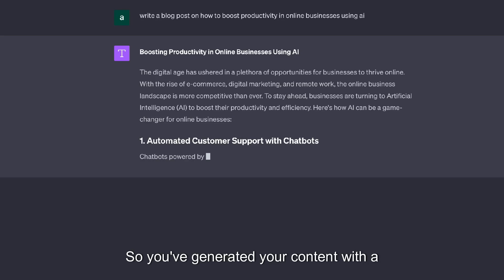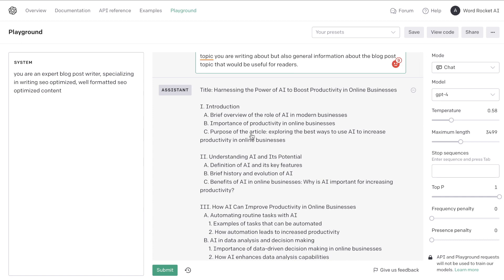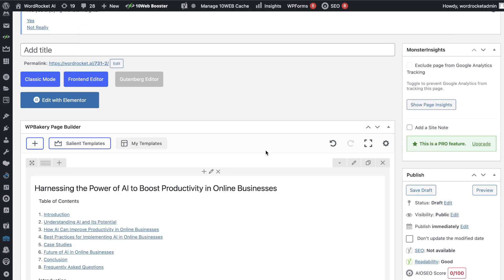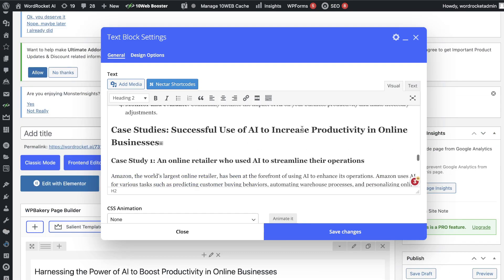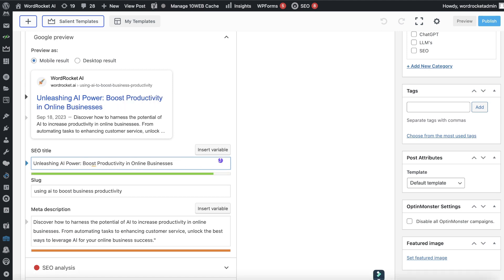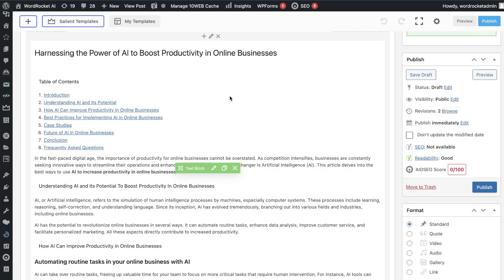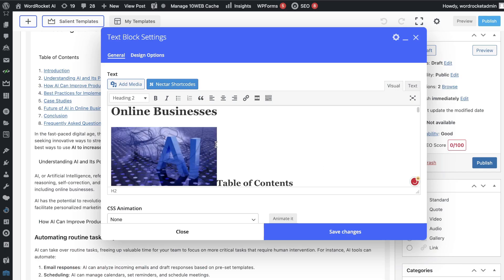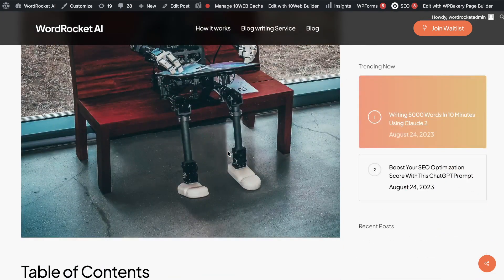How To Optimize & Format Your Blog Post For Completely FREE (80+ SEO Score)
Unlock the secrets to a perfectly optimized blog post in our latest tutorial! 🚀 Dive deep into the world of SEO as we guide you step-by-step on:
Mic I use

✅ Properly formatting your blog post for maximum impact.
✅ Harnessing the power of the right prompts to structure your content.
✅ Mastering the art of H1, H2, and H3 headers for better readability and SEO.
✅ Crafting engaging content that keeps your readers hooked from start to finish.
✅ Writing SEO-optimized titles and meta descriptions that drive organic traffic.
✅ Categorizing and publishing your blog post to boost its chances of ranking on Google.

Don't miss out on these proven strategies to elevate your blog's SEO score to 80 and beyond—all for FREE! 🔥